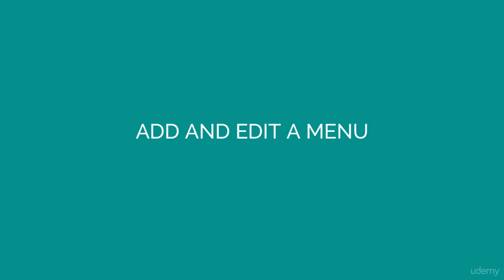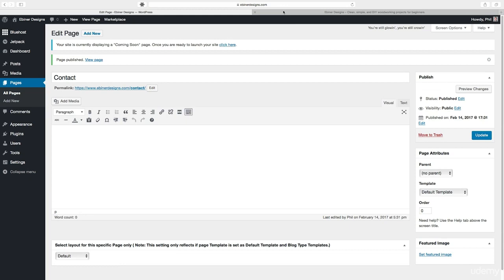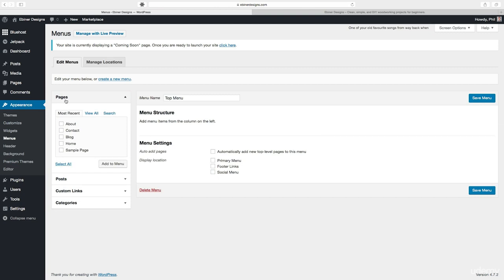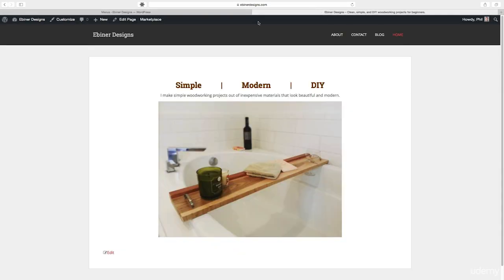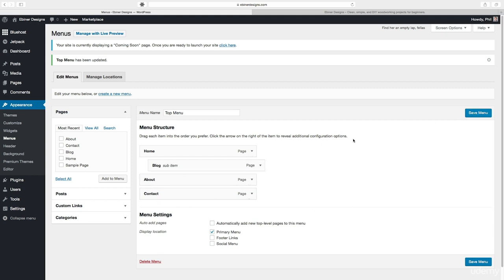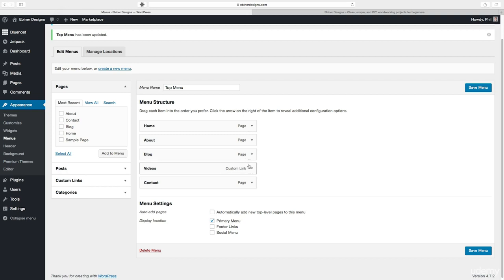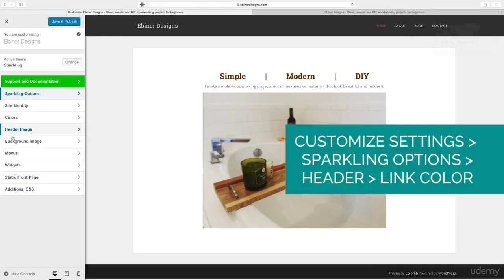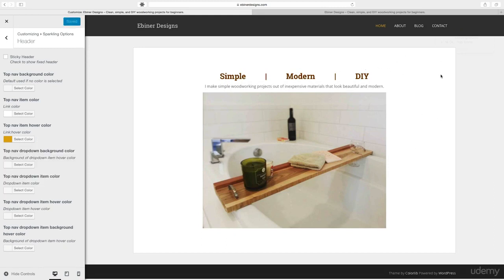7.wordpress full course tutorial || how to add and edit a menu || wordpress full course tutorial new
WordPress tutorial provides basic and advanced concepts of WordPress. Our WordPress tutorial is designed for beginners and professionals.

WordPress is an open-source CMS (Content Management System) which is based on PHP and MySQL.

Our WordPress tutorial includes all topics of WordPress such as installation, creating WordPress site, working on WordPress dashboard, creating and editing posts, pages and comments, working with themes and plugins, WordPress security, how to backup WordPress, optimizing WordPress performance etc.